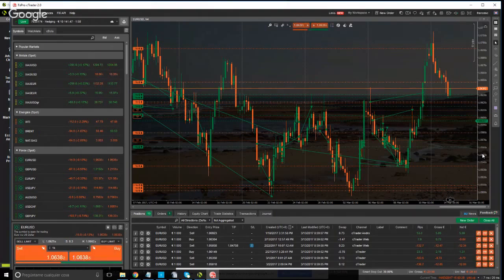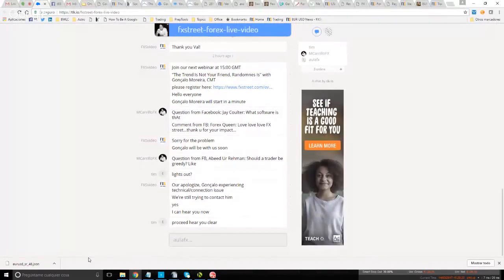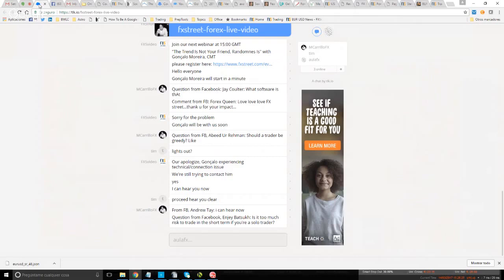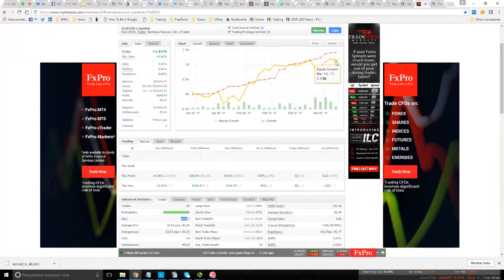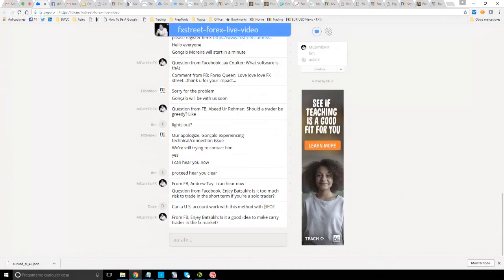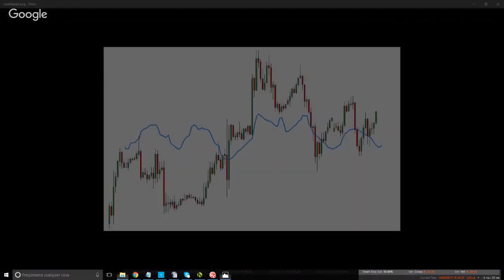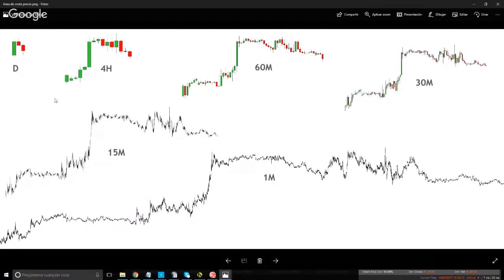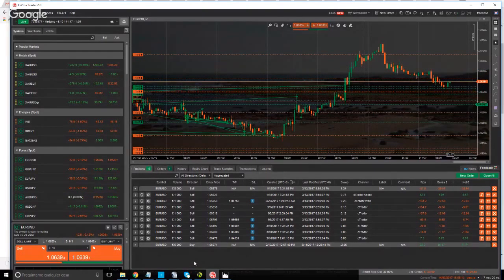The Trend Is Not Your Friend, Randomnes Is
Do you want to know how to exploit price action without having market timing skills? Most technical tools and techniques are not made for timing the market, they mostly measure price. But the truth is, the Forex market develops a large potential with its up and down movements, you really don't need the timing element to make money.